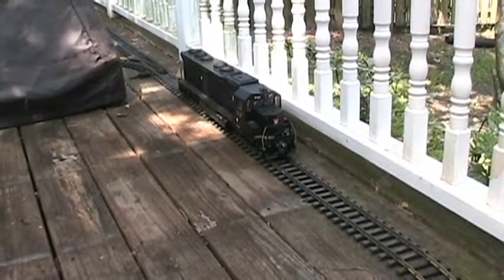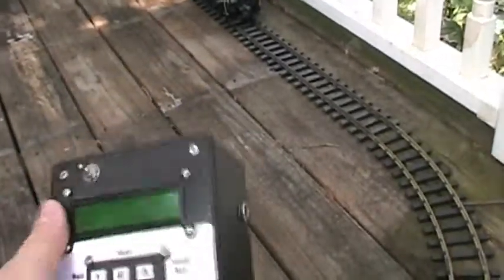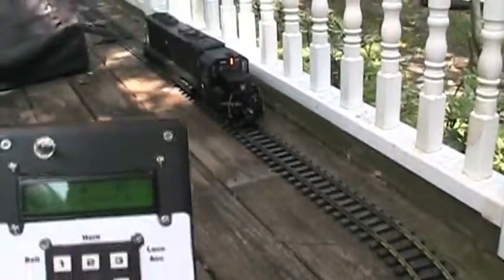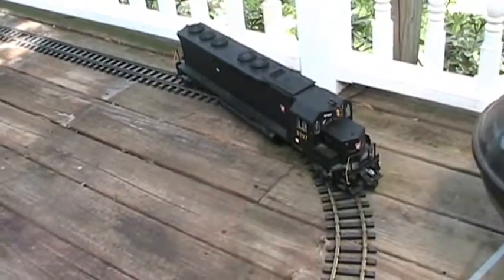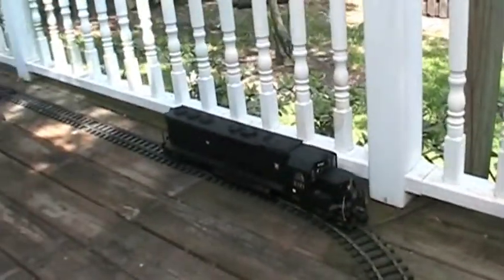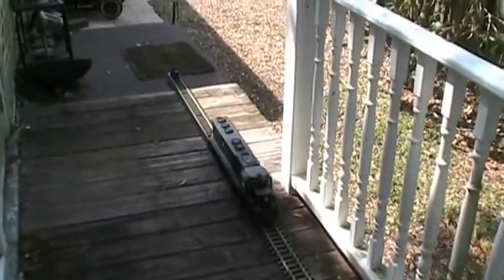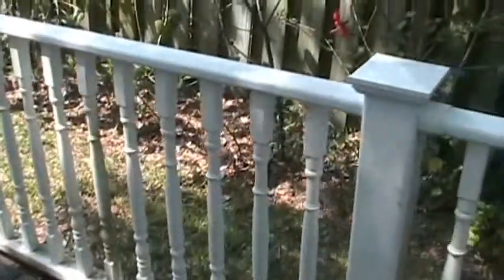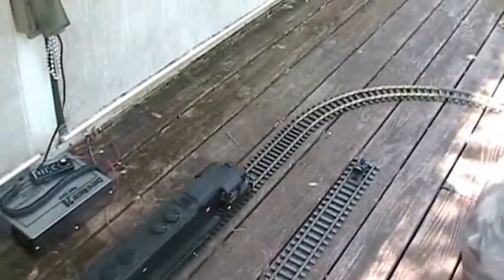Cab Control Demo1 SD 45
Quick demonstration of basic Cab Control functionality.
System Features:
  Control of 32 locomotives simultaneously
  Control of 6 additional accessories for each locomotive
  Control of 100 non-locomotive accessories for turnouts, lighting, etc.
  Computer interface with simple serial protocol for automation
  LCD display
  DCC compatible plug for large scale locomotives
  30 amp motor controller (14 amp without heat sink)